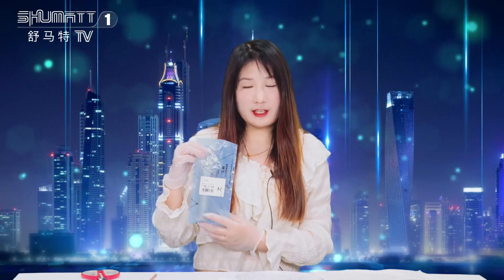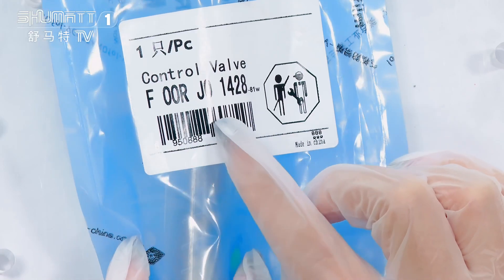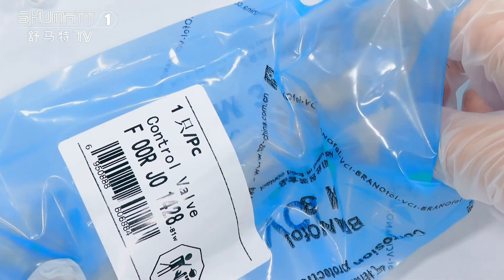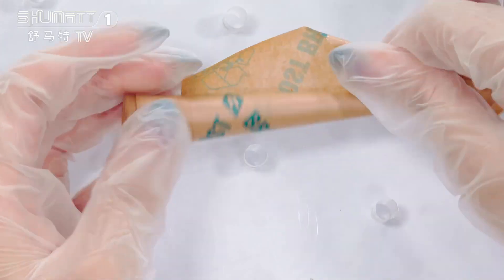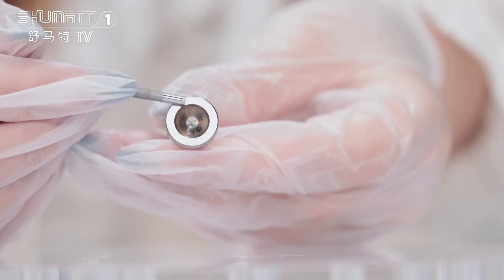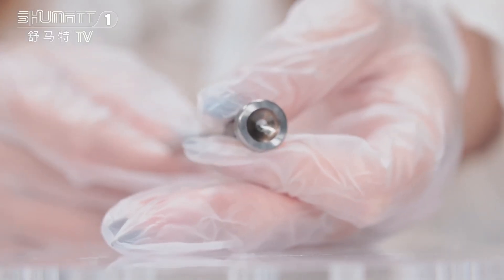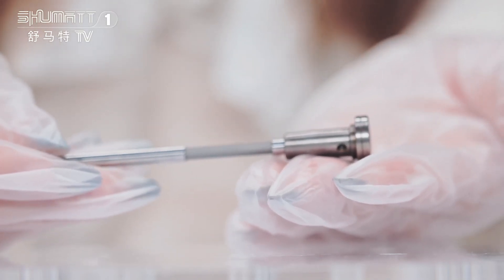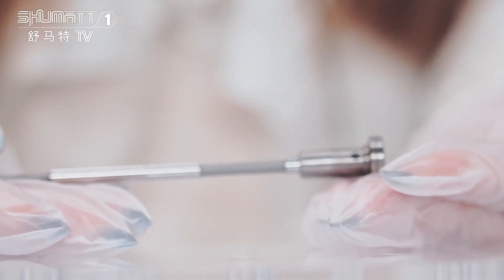F00RJ01428 valve assembly | 120 series | size:12*5*3 | China made new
★：Video introduction
 Brand : Shumatt
Product SKU: G1T2F00RJ01428
Product wrranty time: 6 months.
★：Video character introduction ：Shumatt live streamer Caitlin#
★： Video guide introduction ：directed by the Schumatt production and broadcast team